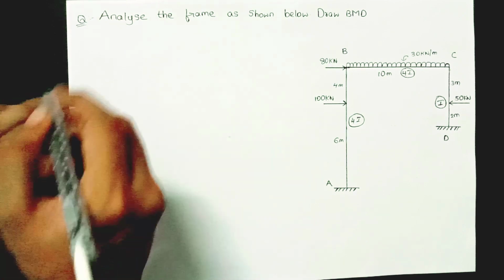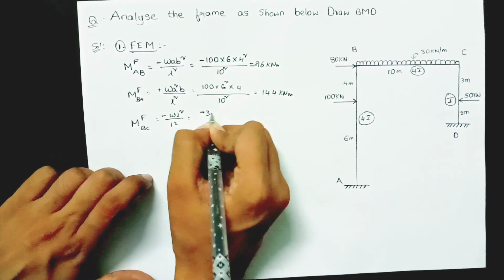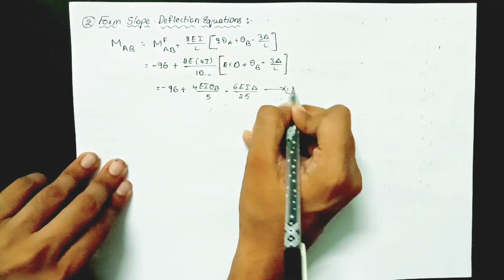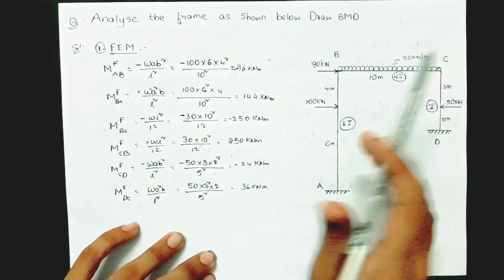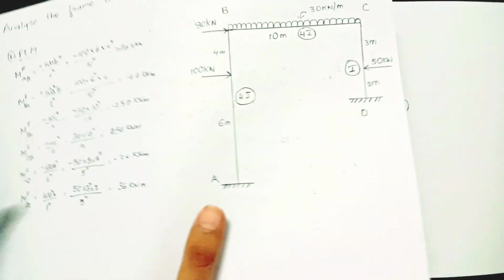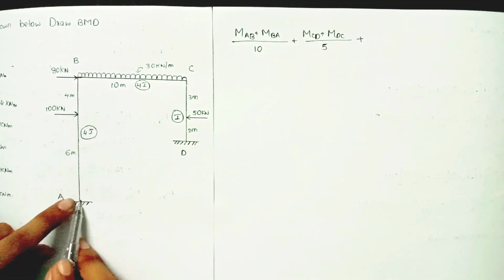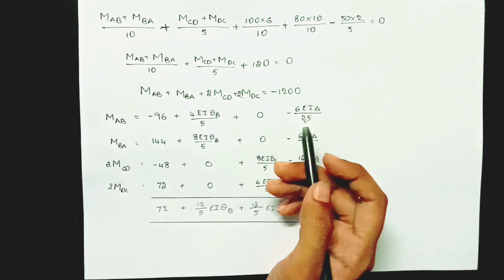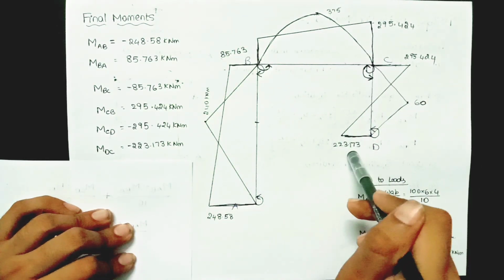Slope Deflection Method Problem 1 | Analysis of Frames | By Abhishek Civil Tech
In this video I have explained one problem in Slope Deflection Method. Watch the video till the end so that you can understand the concept of this method. Slope Deflection method is one of the methods used to analyze a frame. This analysis includes slopes and deflections to solve the equations.

              In order to reduce the length of the video I have not explained the procedure of drawing Bending Moment Diagram. So I have made a seperate video on it. In that video I have explained the procedure of drawing Bending Moment Diagram clearly. In that video I have taken same moment values as an example. The procedure of drawing BMD is same for any frame.